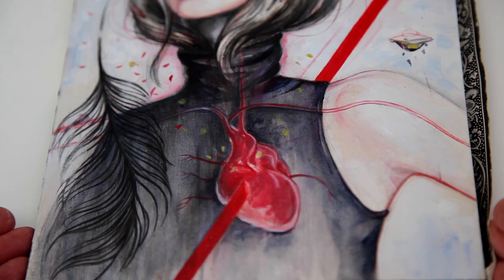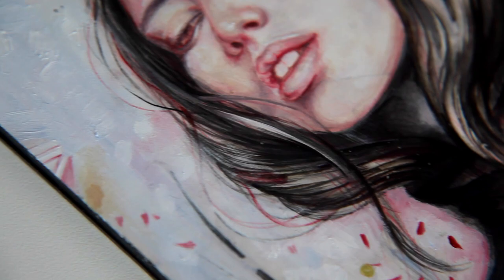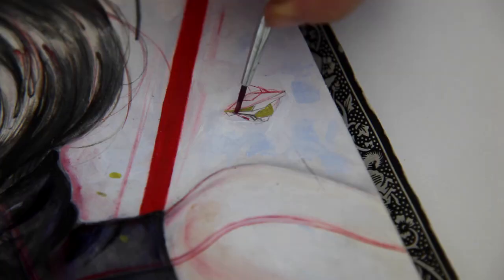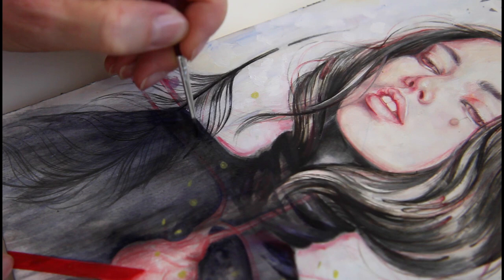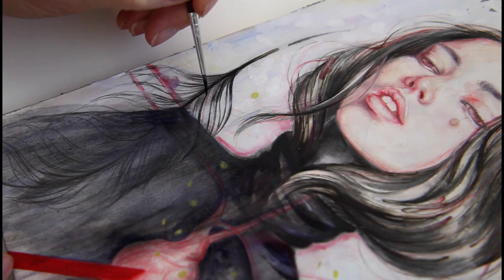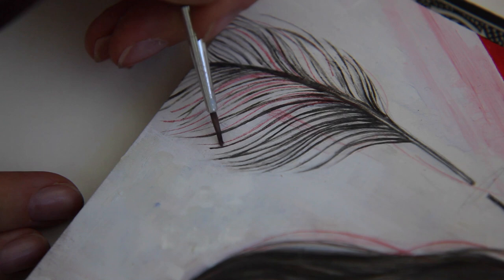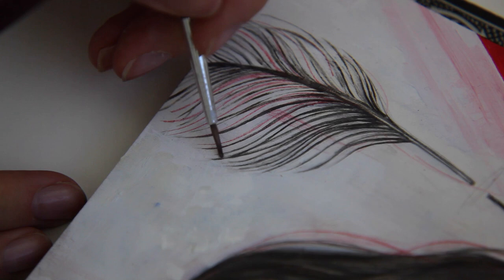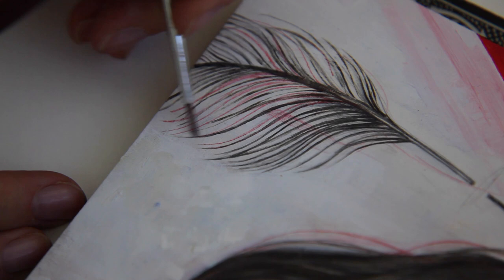1 minute tip: How to paint thin lines easier. (oils)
Welcome on my channel, I'm an artist / illustrator from the Netherlands.

Special requests are welcome, please let me know by commenting below or just write me on Facebook.

In this short 1 minute video's I try to give a simple tip. I love to paint lines, but they are hard to paint. With pencil and ink it's quickly accomplished, but I had to practice a lot to make it work with paint as well.
Remember these key tips:
- Use a round brush with a very fine tip.
- Find balance with your ring-finger.
- Hold your hand in the direction you want to go.
- Blend the edges out with a dry brush.

In this video I used:
Winsor & Newton oilpaint.
Da Vinci round brush size 1.
Zest it medium.
Zest it cleaner.
Arches hotpress watercolourpaper.

Filmed with: Canon 5D mkII 1.4, 24-105 lens.